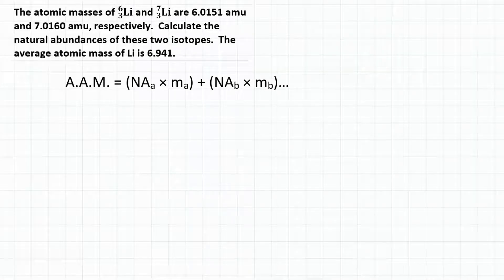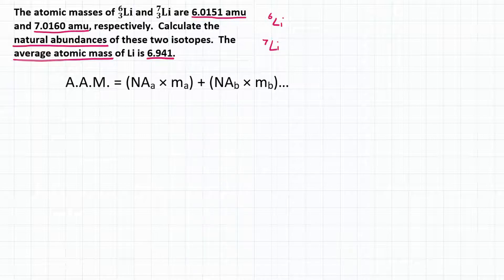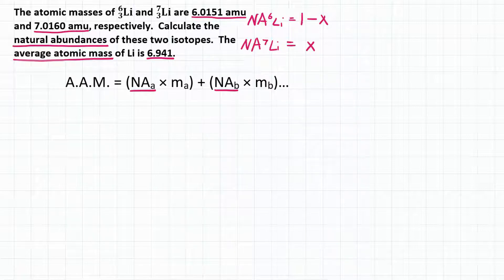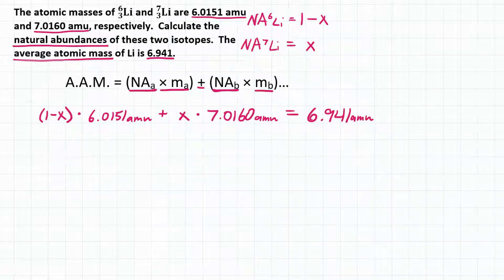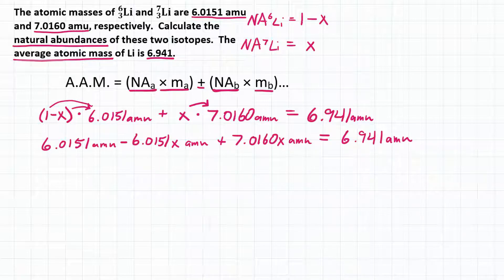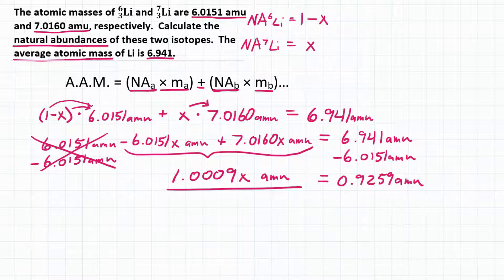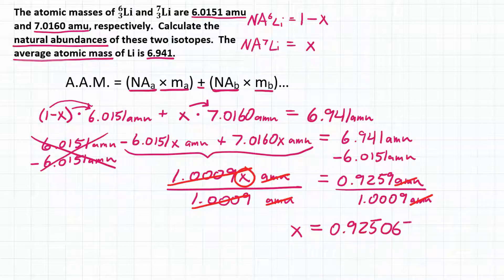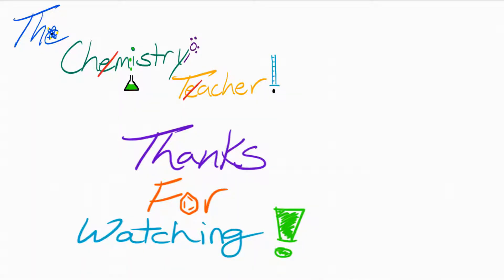How to Calculate the Natural Abundances of the Isotopes of Lithium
The atomic masses of Li-6 and Li-7 are 6.0151 amu and 7.0160 amu, respectively.  Calculate the natural abundances of these isotopes.  The average atomic mass of Li is 6.941 amu.